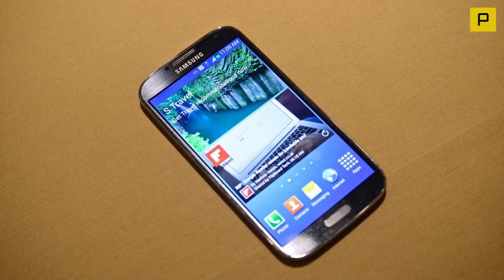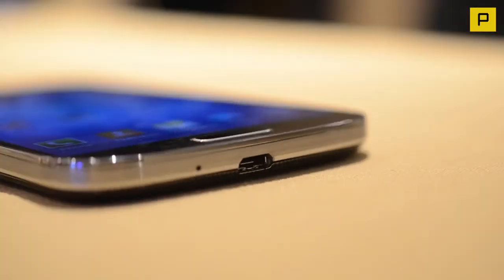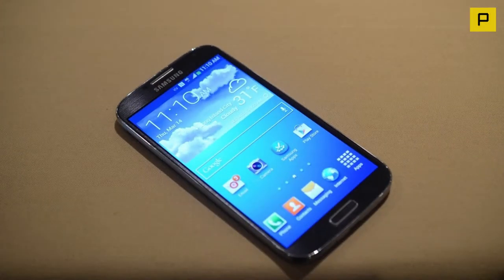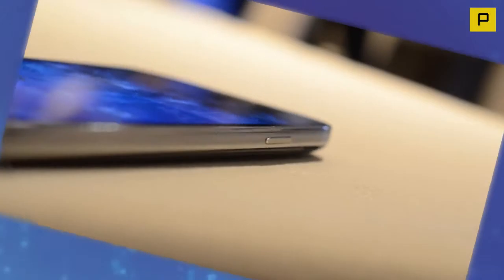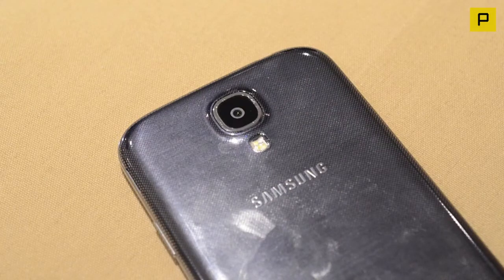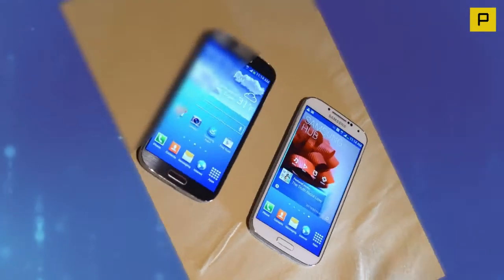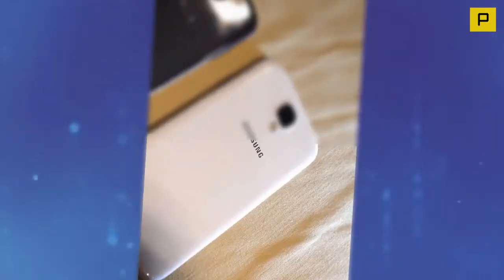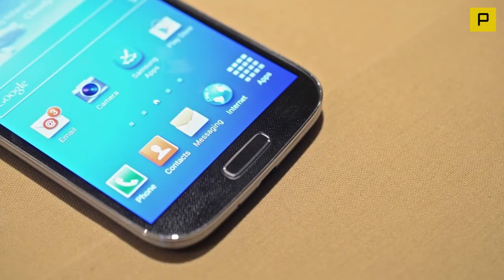Samsung Galaxy S4 Eye-Tracking Smartphone Specifications